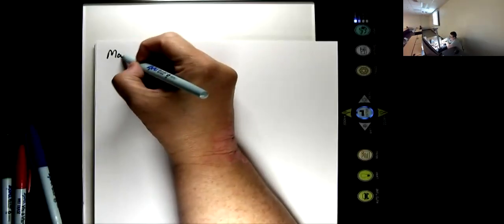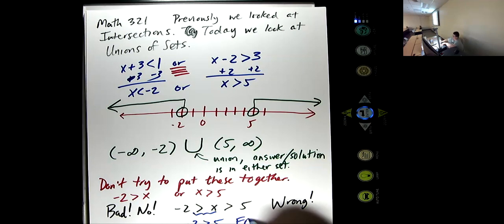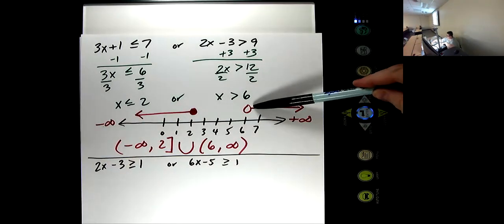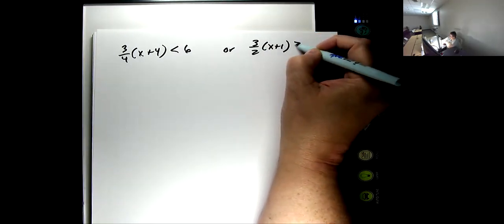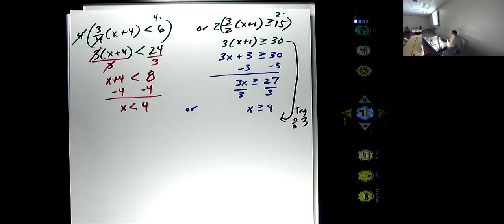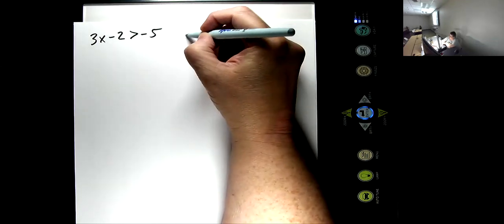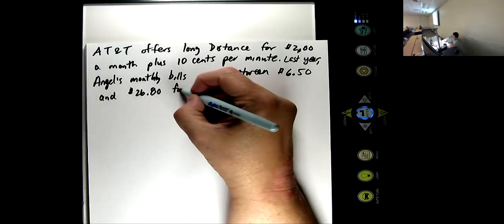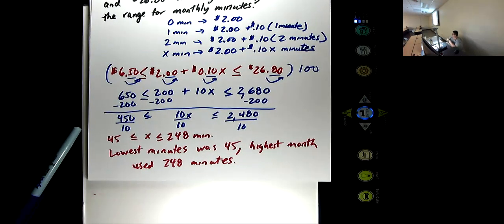Compound Inequalities, Unions